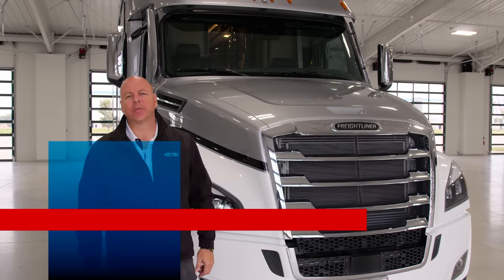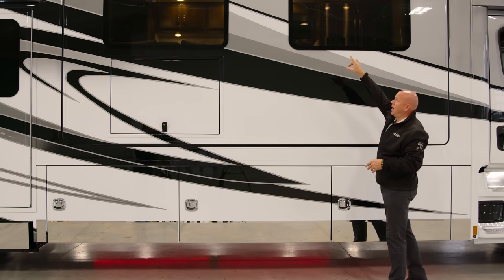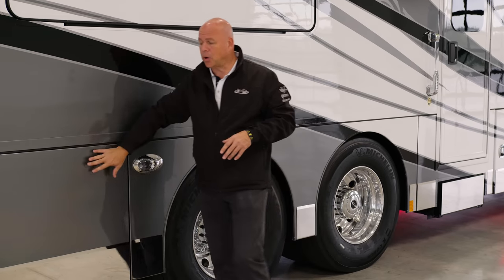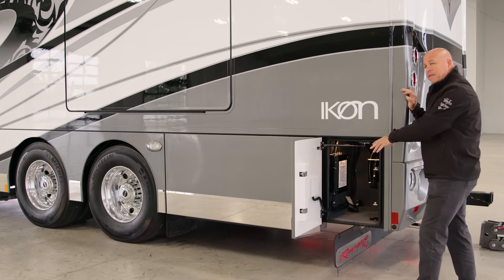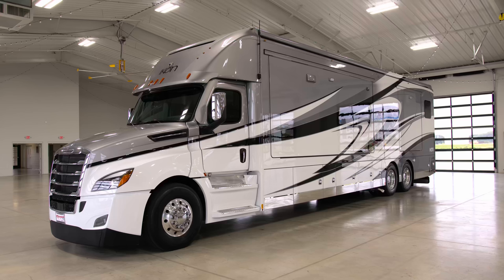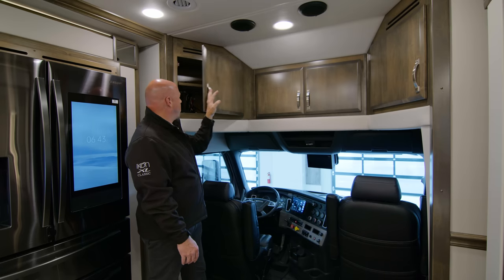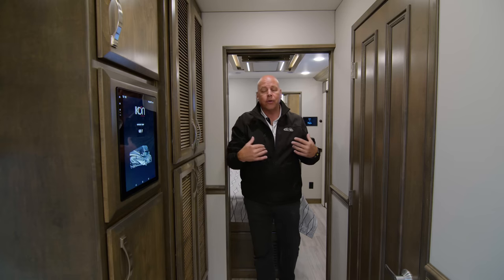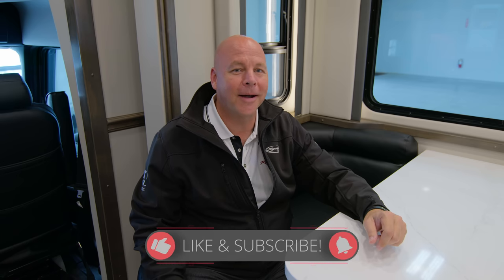2023 Renegade RV Tour: IKON 4534RQ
Renegade’s flagship product and the most powerful luxury motor coach ever built, the IKON delivers unparalleled reputation with every mile it travels .  Renegade RV, Extreme Luxury, Extreme Purpose, Extreme Durability
Confidence to go anywhere!

0:00 Introduction
1:50 CS Exterior Walk Around
8:40 Rear of Unit
11:18 RS Exterior Walk Around
15:40 Interior